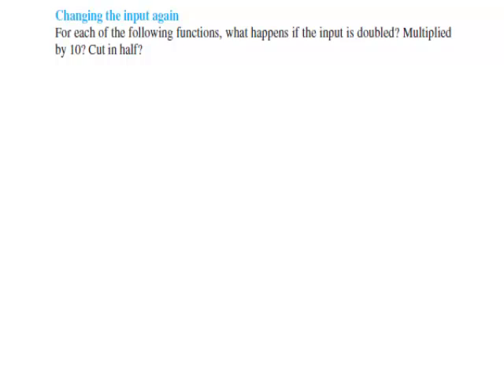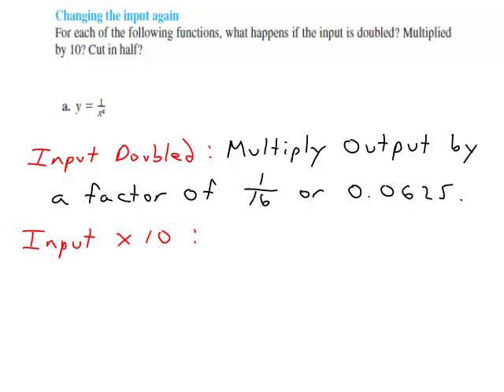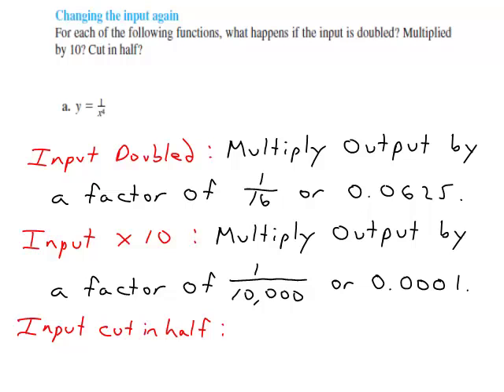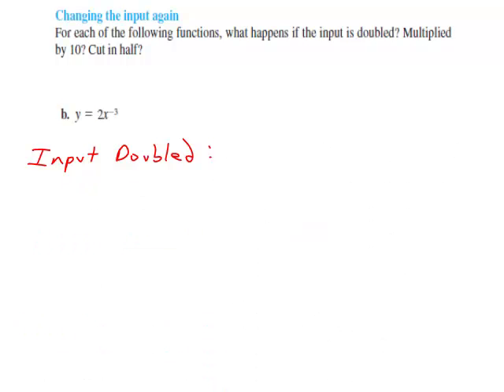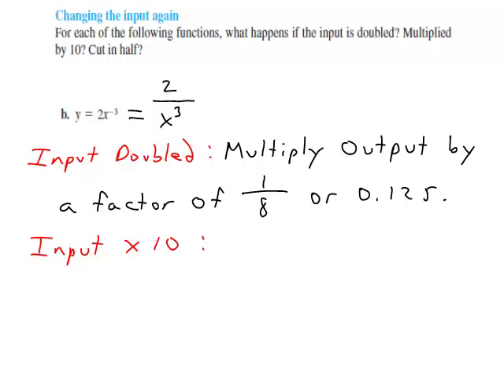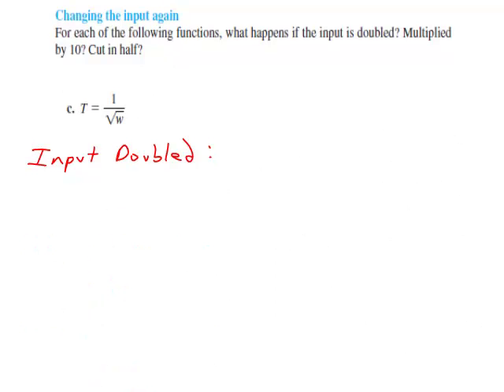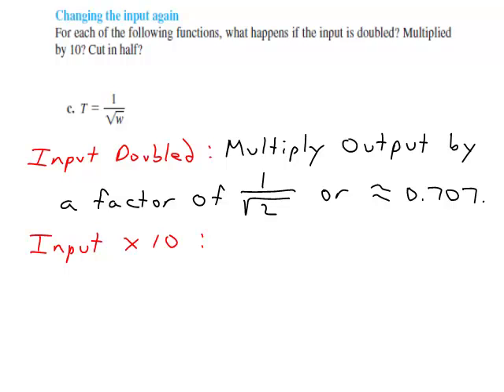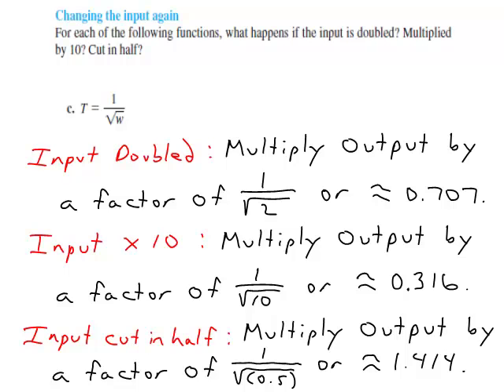Math: Problem Solving Videos Kime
Kime: College Algebra